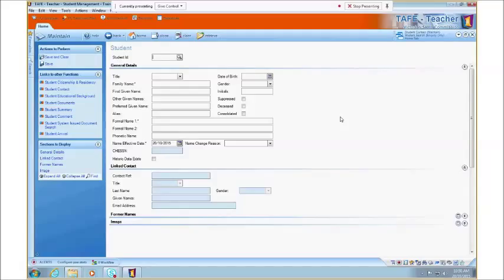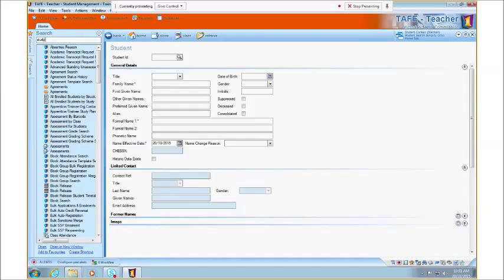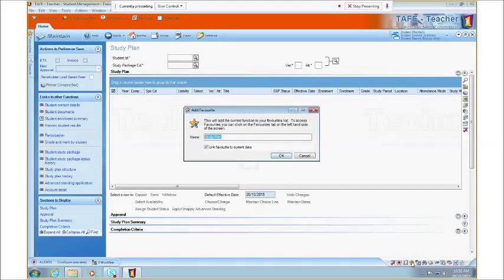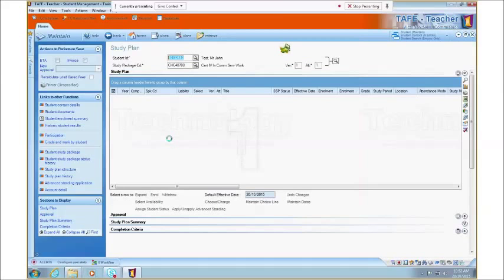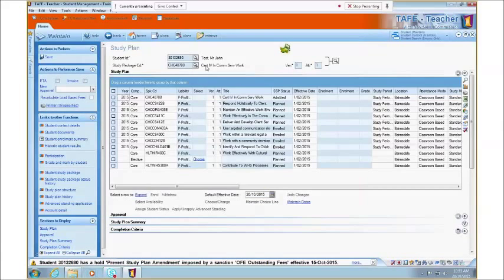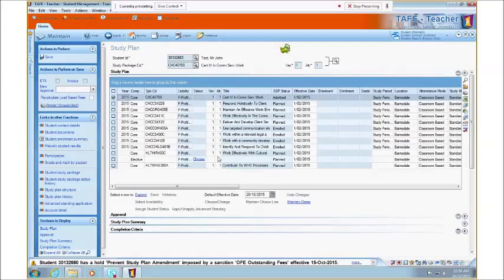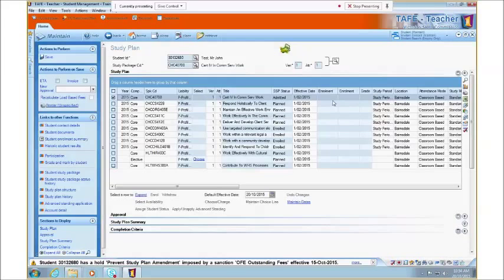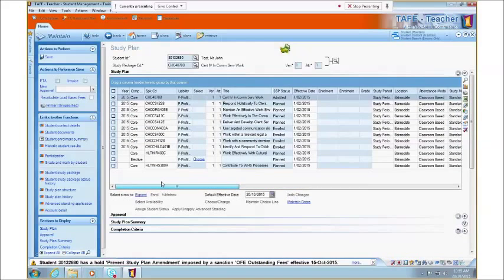Setting up favourites in SMS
Training for staff in setting up favourites in SMS.

The material in this communication may be subject to copyright under the Act. Any further reproduction or communication of this material by you may be the subject of copyright protection under the Act.